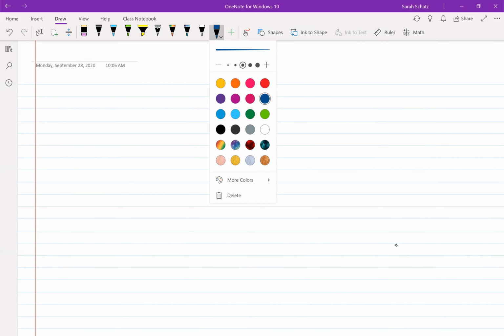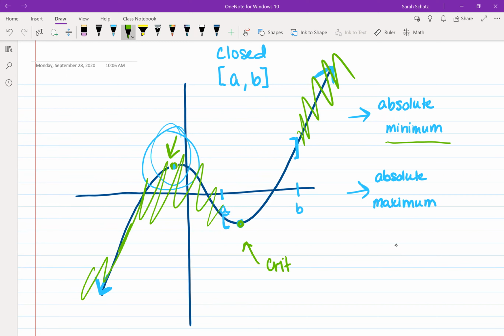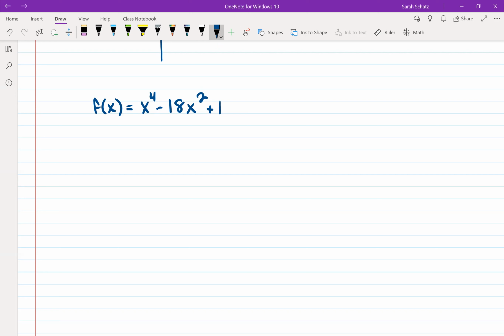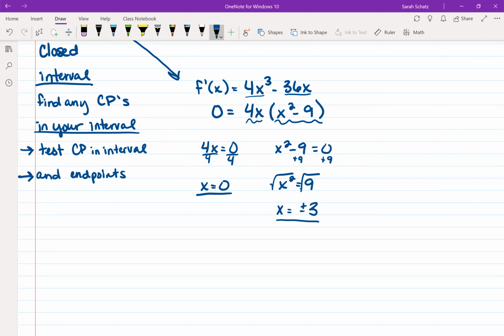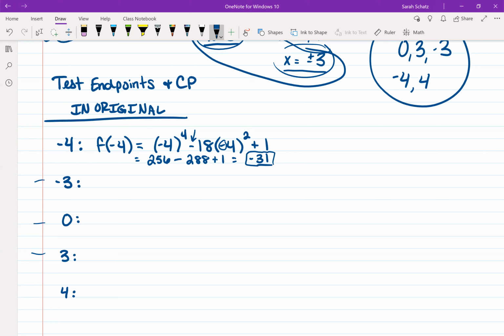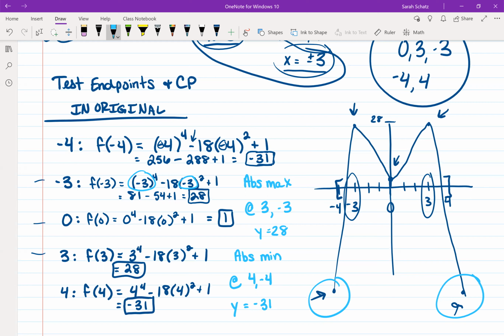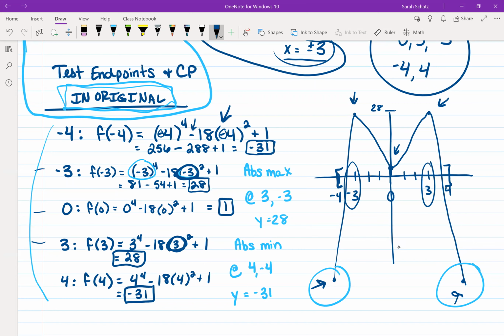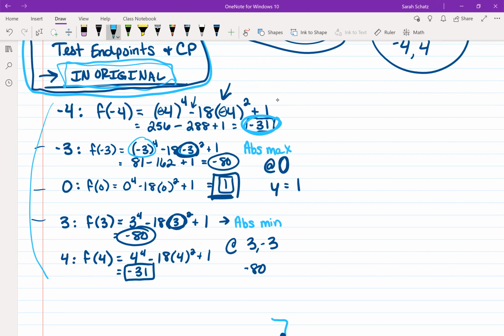MAB 10 9/28